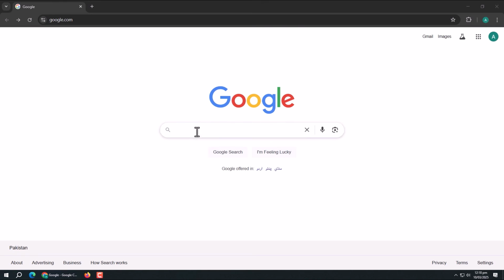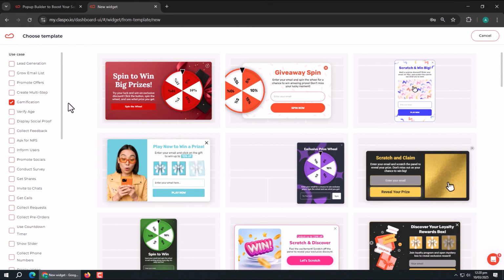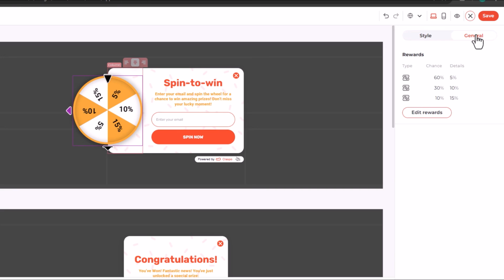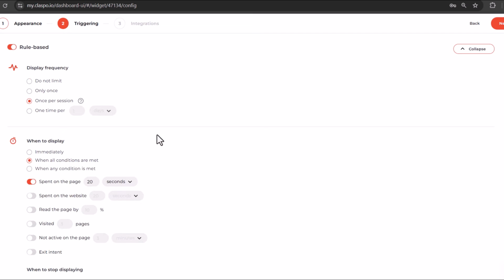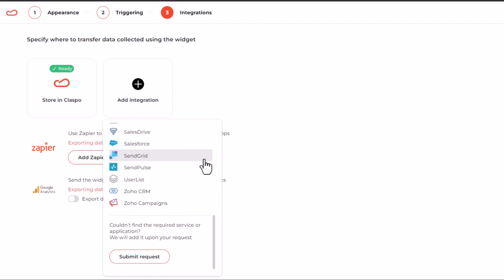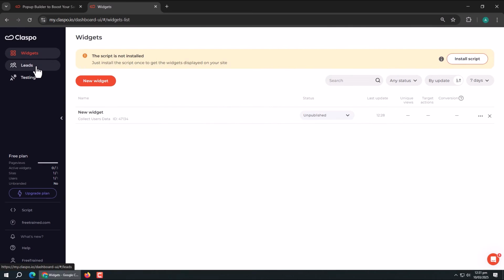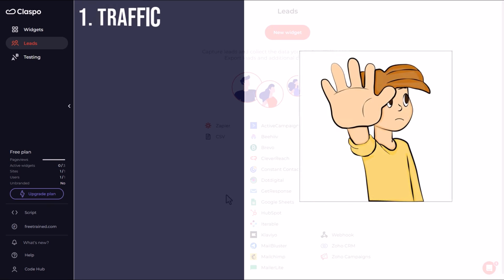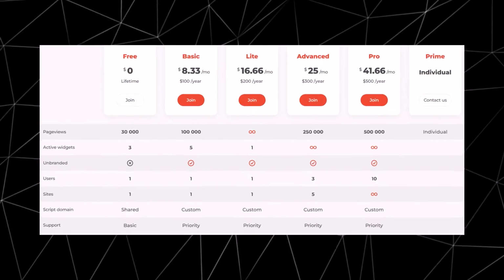How To Create Gamification Pop up Ads Without Code FOR FREE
In today’s video, discover how to transform your website’s user experience using interactive, gamified pop-ups—without writing a single line of code.

We’ll show you how to break away from boring, generic pop-ups and instead create engaging experiences that not only capture attention but drive real results.

What You’ll Learn in This Tutorial:
• Hooking Your Audience: Understand why traditional forms and pop-ups often get ignored and how gamification—think spin-to-win wheels, scratch cards, and interactive gift boxes—creates a thrilling experience that inspires action.
• Cool Results as Proof: See how brands using gamified pop-ups have achieved up to a 400% increase in conversions and a 50% boost in engagement. We break down the numbers and explain why interactive widgets work across industries—from e-commerce to SaaS and beyond.
• Claspo & Use Cases: Learn about a game-changing platform that offers advanced gamification features and a lifetime free plan—allowing you to add multiple widgets (like welcome and exit-intent pop-ups) on your website with ease and without hidden costs.
• Measuring Effectiveness: Discover key metrics to track whether your pop-ups are really making an impact. We cover traffic, lead generation, conversion rates, and engagement insights that help you fine-tune your approach.
• A/B Testing Made Simple: Get introduced to built-in A/B testing tools that let you compare different designs, prizes, and timings—ensuring you always know what works best for your audience.
• How to Get Started: From sign-up to full integration, we walk you through every step so you can start boosting your email list and sales immediately.
If you’re ready to leave behind the mundane and start creating interactive, high-converting pop-ups, this video is your ultimate guide. Watch now and see how gamification can revolutionize your website’s performance!

Chapters: -
00:00 Introduction
01:03 The Power of Gamification
01:43 Research
02:45 Create First Gamified Pop-up Ad
11:20 Create Floating Box Gamified Pop-up Ad
12:37 Track Leads
13:34 A/B Testing
14:03 Get Started
14:15 CTA

2. Create Custom Login, Registration, Email Verify And Forgot Password Pages In Asp.Net Core MVC App
4.  Create Role Based User Management App In Flutter With Asp.Net Core Web API as Backend From Scratch